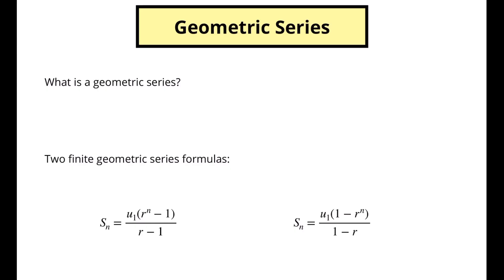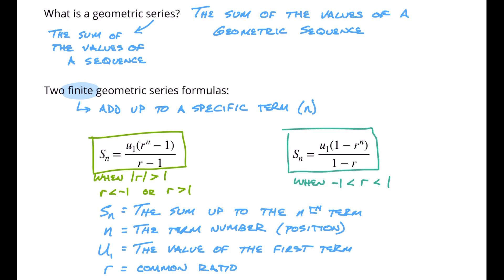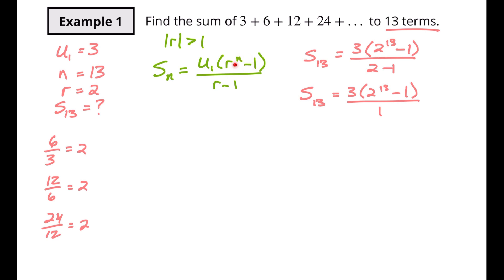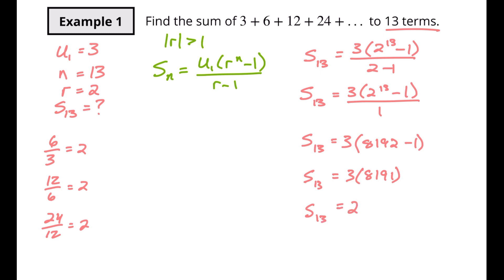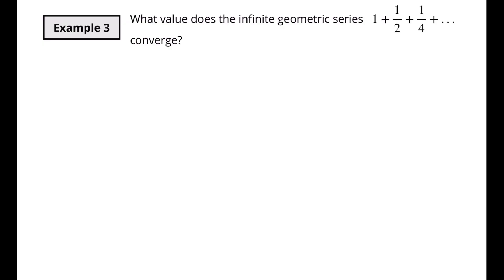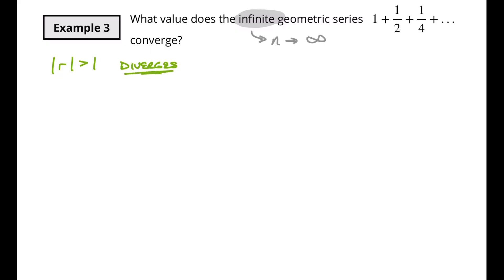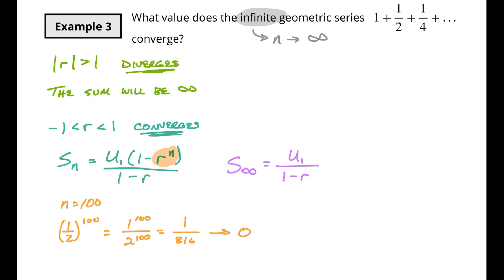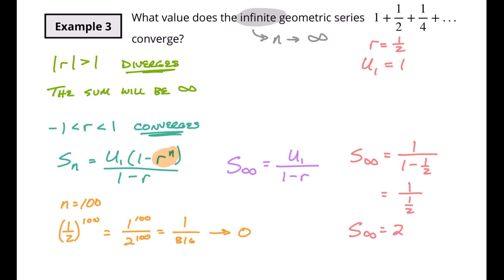What is a geometric series? (FULL tutorial)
In this full tutorial, we'll learn what a geometric series is and how it works. We'll also learn how to find the sum of a geometric series, and how to use this information to solve problems. Finally we look at infinite geometric series and why we use a different formula from the other geometric series situations.

If you're unfamiliar with geometric series, then this tutorial is for you! We'll start by explaining what a geometric series is, and then we'll work our way up to solving problems with finite geometric series. Then we'll get into the two different distinctions of diverging and converging infinite geometric series. By the end, you should have a good understanding of what a geometric series is and how it works, and how to use it to solve problems.